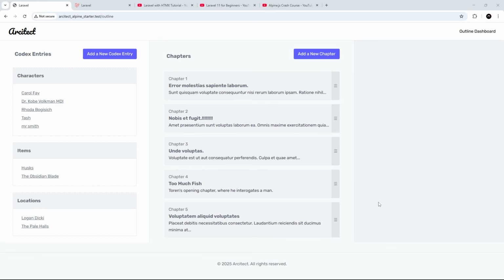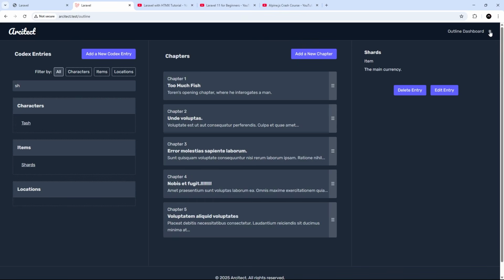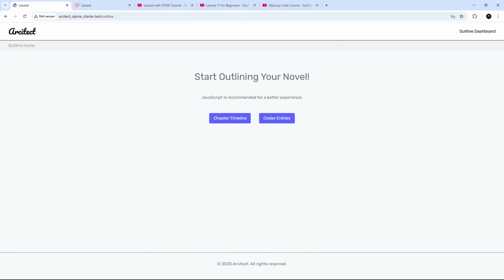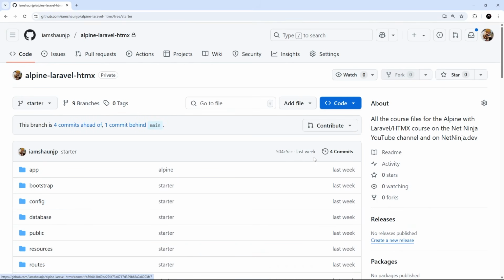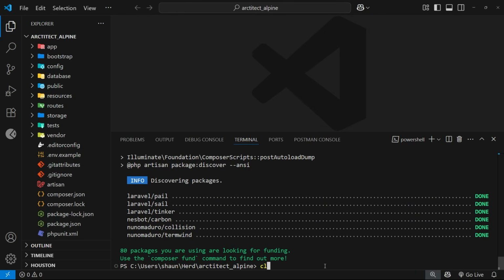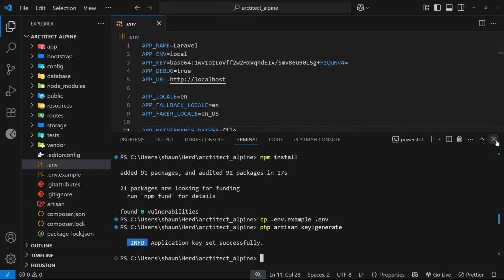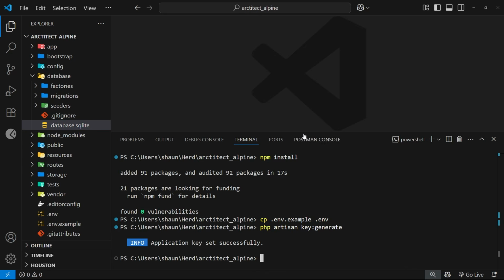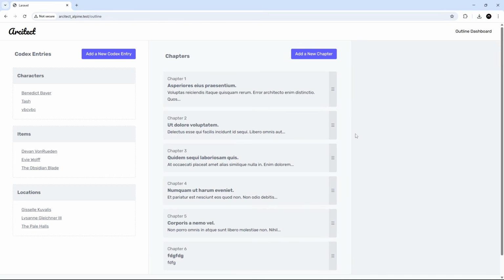Using Alpine with HTMX (& Laravel) #1 - Intro & Setup